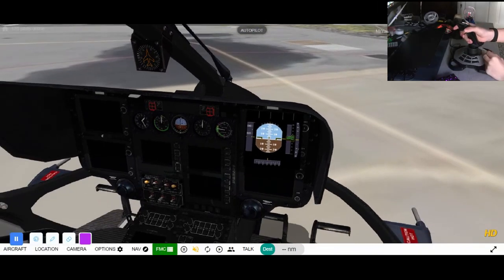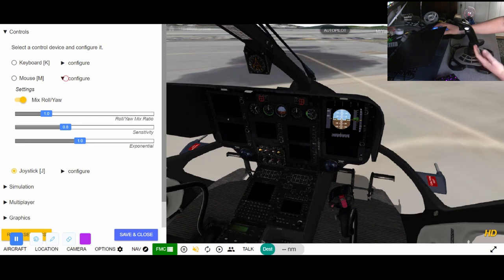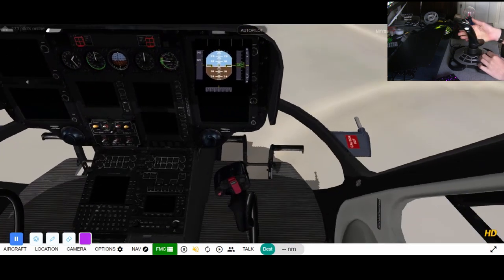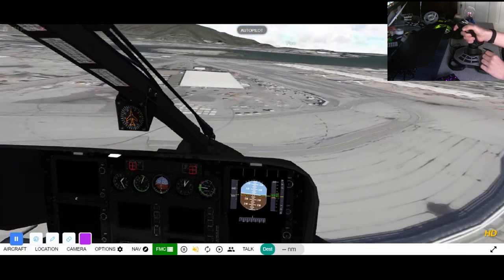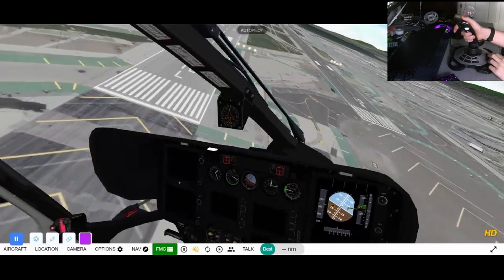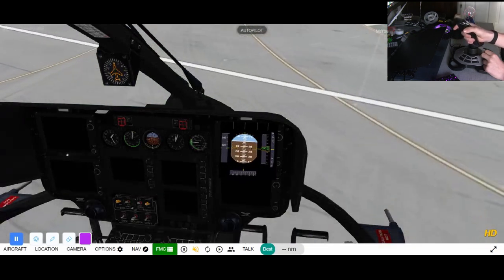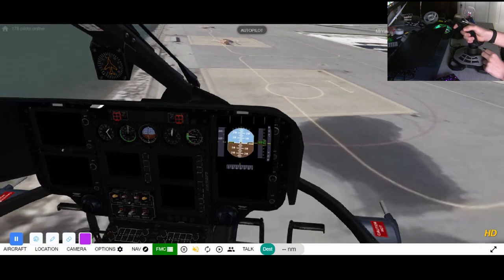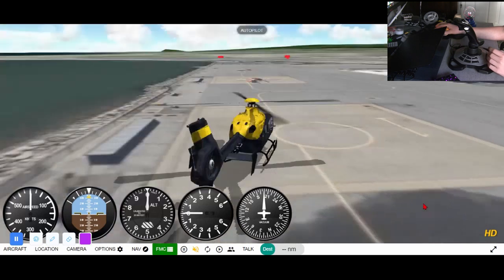How to fly the HELICOPTER in Geofs in 4 easy steps